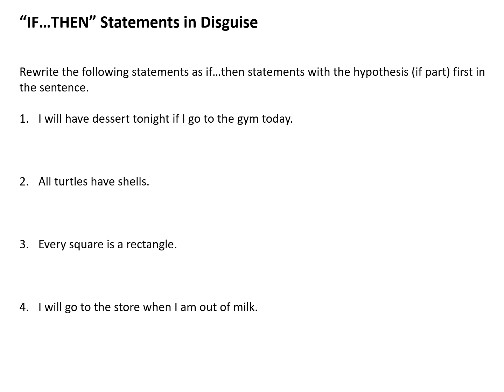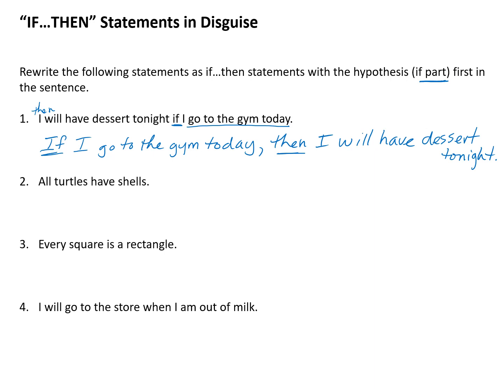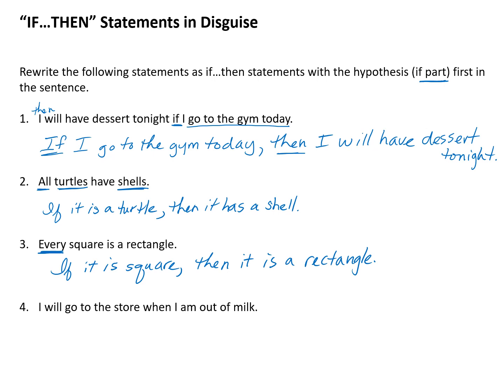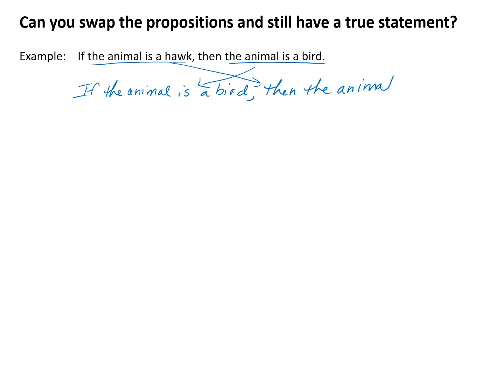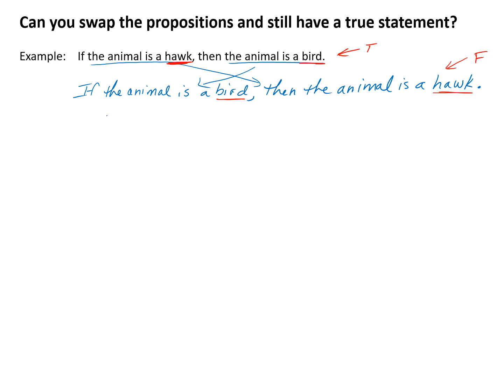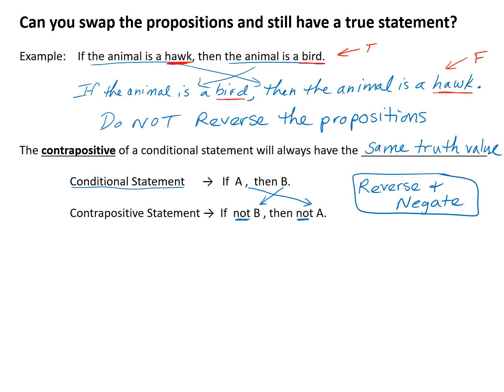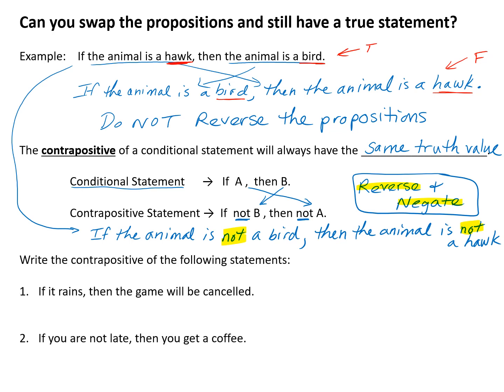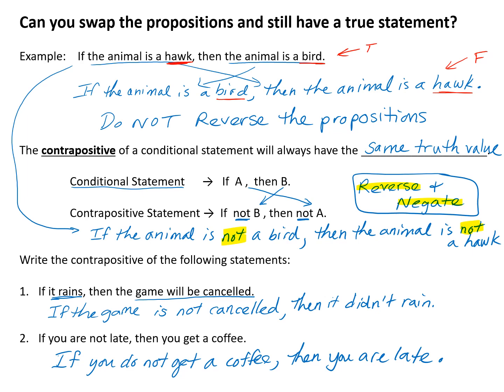Logic Rules Part 4